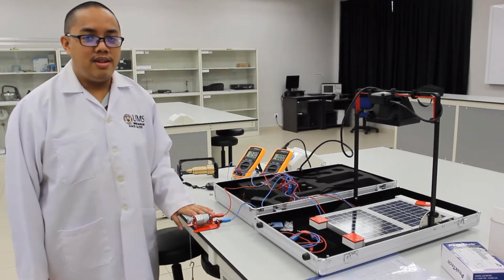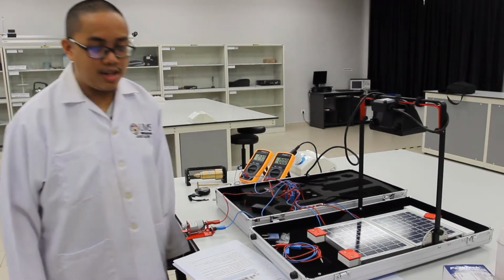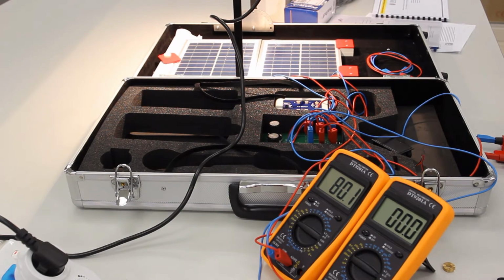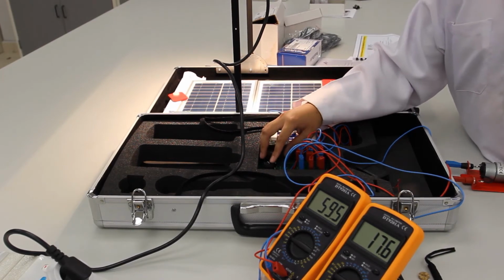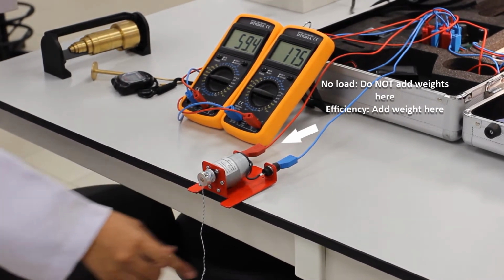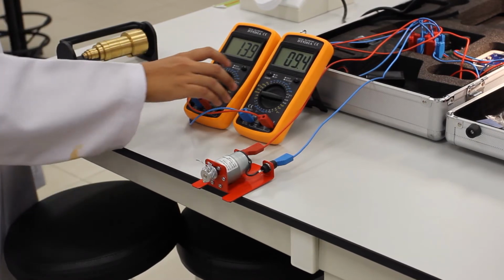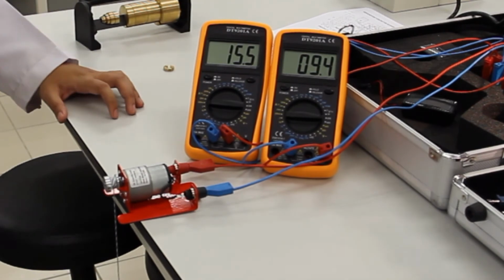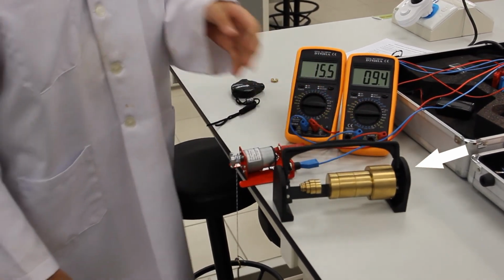SOLAR ENERGY: ENERGY CONVERSION & SOLAR ENERGY: CURRENT-VOLTAGE CHARACTERISTICS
The purpose of this video is to give a guide for UMS ASASI students in their practical Physics of Sem 1. Please maximize your speaker or listen via headphones for clear audio.

Videographer by Melvin Adrian Jimoli.
Demo and explanation of the experiment by Muhammad Izzudin Rumaling.
Video editing by Muhammad Izzudin Rumaling.

Note:
1. This experiment formerly known as Solar Energy, in the latest manual book, this video can be use both in Semester 1: SF0011 (Solar Energy: Energy Conversion) and Semester 2: SF0021 (Solar Energy: Current-Voltage Characteristics).
2. Watch this video according to these timestamps:
   a) Solar Energy: Energy Conversion -  from beginning until 2:19, and skip to 4:52.
   b) Solar Energy: Current-Voltage Characteristics - from beginning until 4:52.